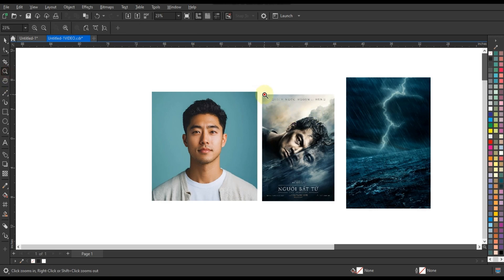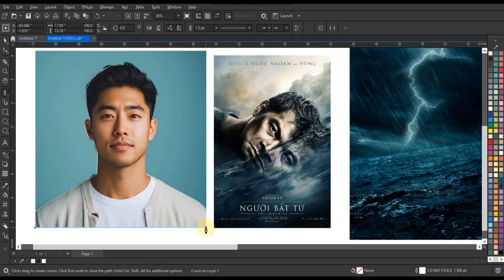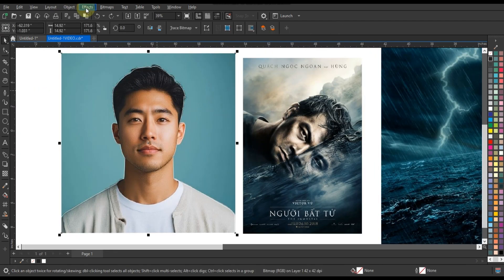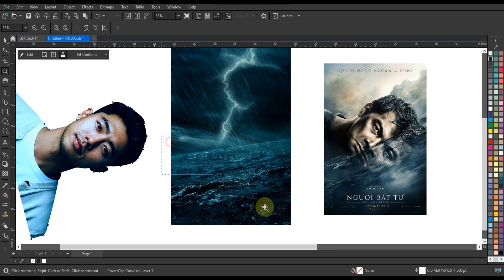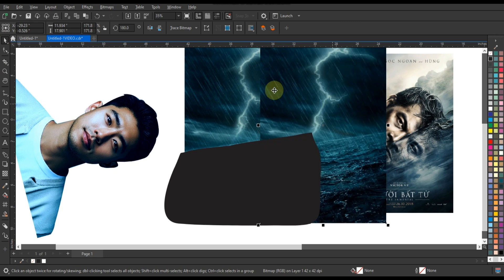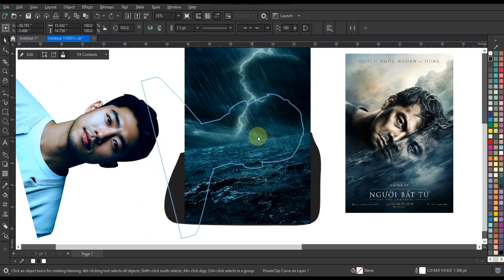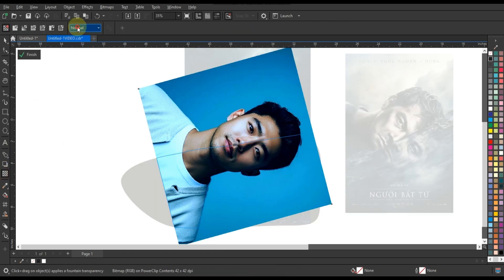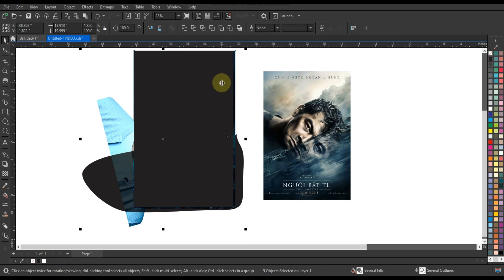How To Create Hollywood Movie Poster Effect Using Coreldraw - Ahsan Sabri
Easy Techniques for Uses Brushes Effect in Graphic Designing - CorelDRAW
coreldrawtutorialfullforbeginersandadvanceusers Graphic Designing Tutorial: Agriculture Flyer Design Tips & Tricks - Ahsan Sabri